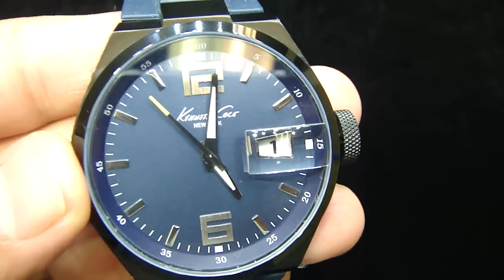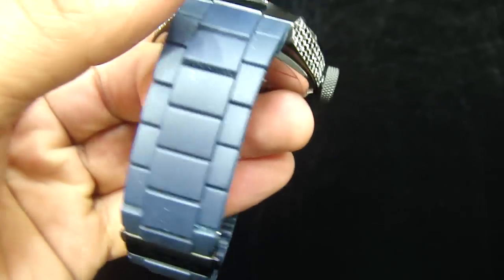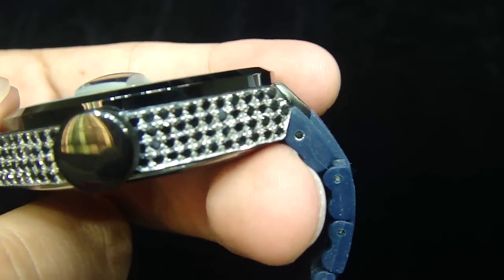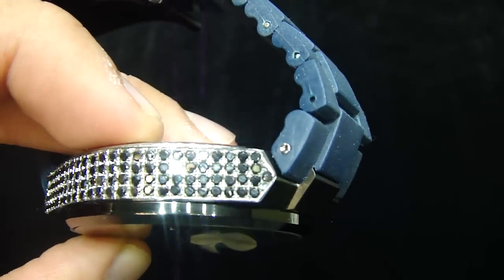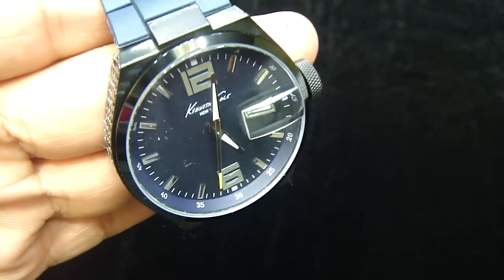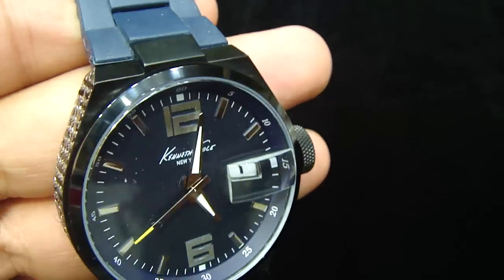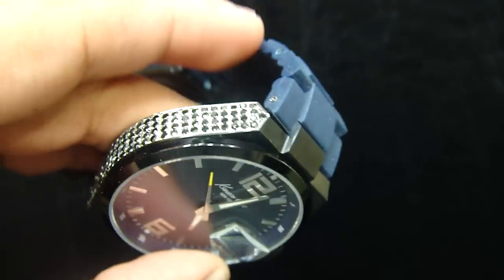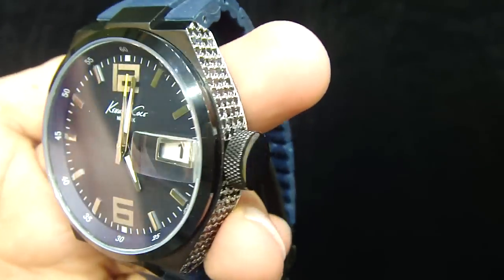Mr Chris Da Jeweler Custom Iced Out Watches ( Get Your Watch Iced out Today )